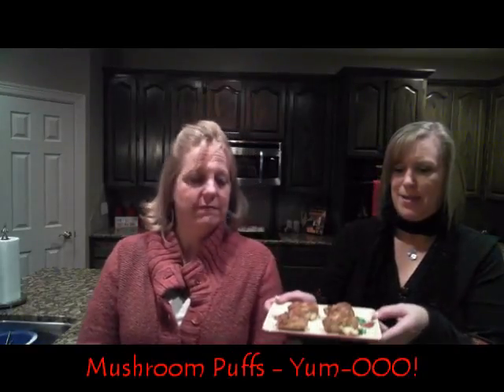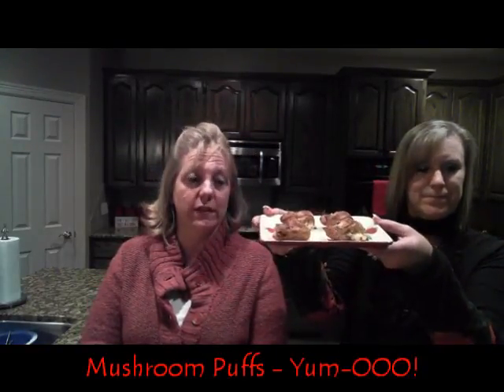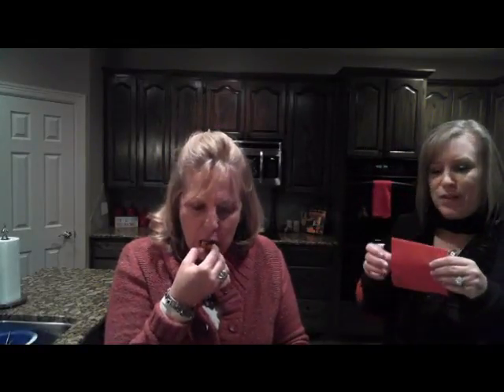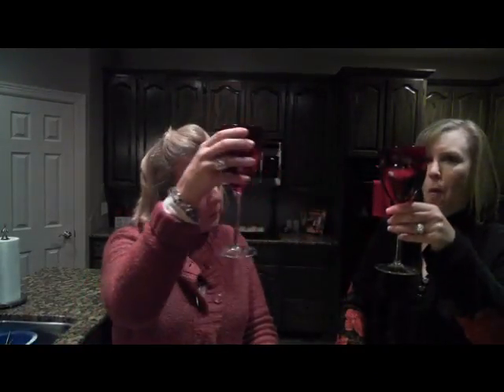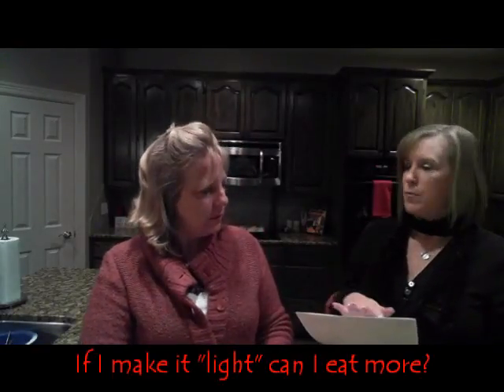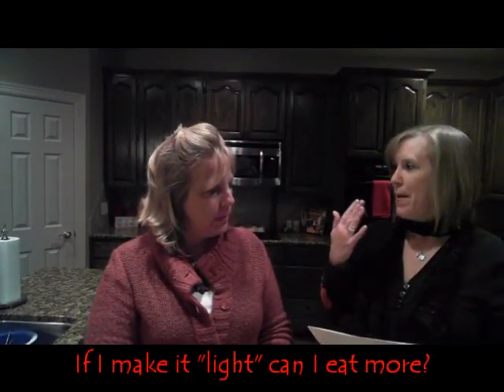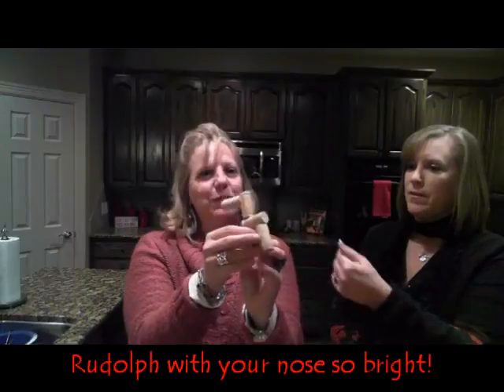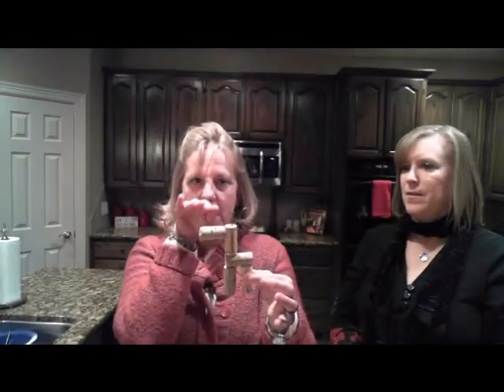Mushrooms & Reindeer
Cookin' up some Mushroom Puffs & turning corks into Reindeer